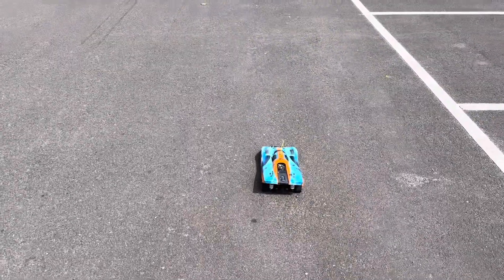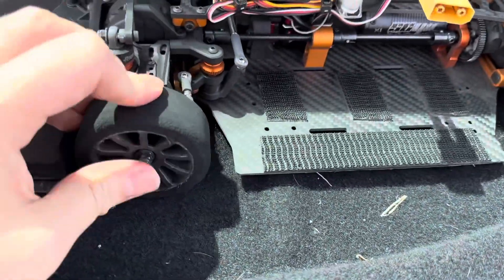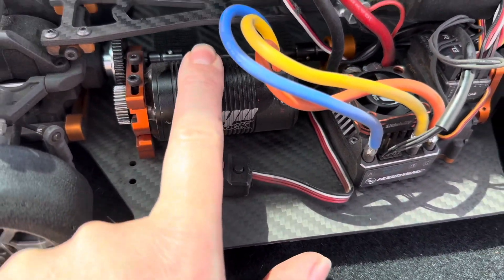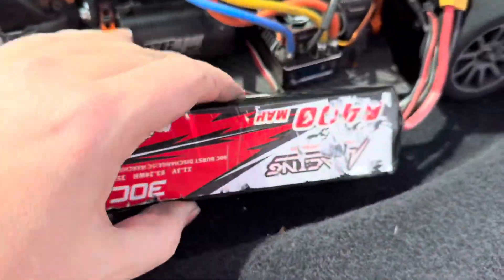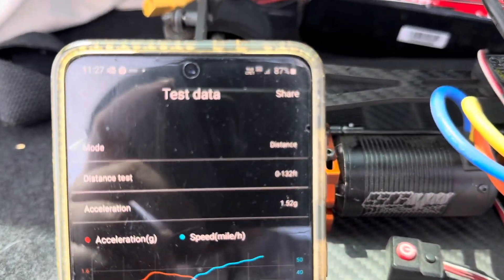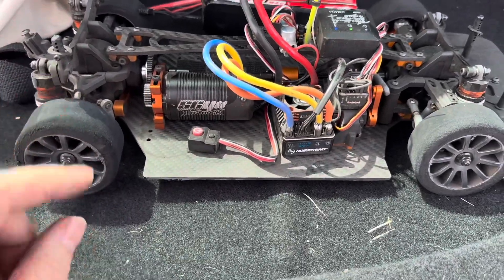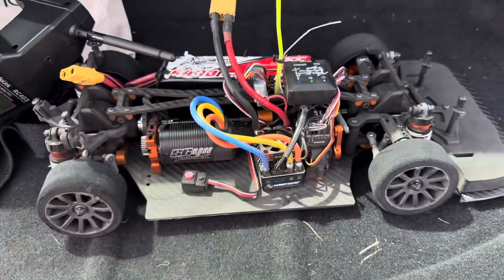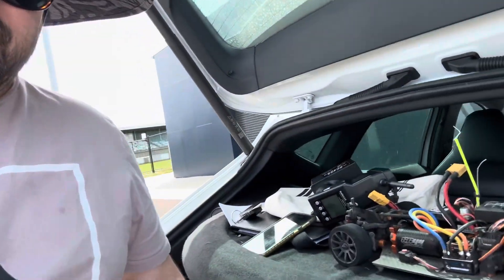Rlaarlo ak917 drag car shake down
A quick video of me testing my base set up for the Rlaarlo ak 917 drag build